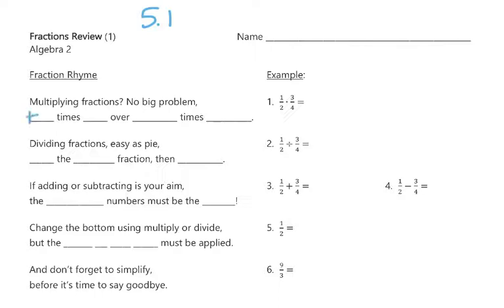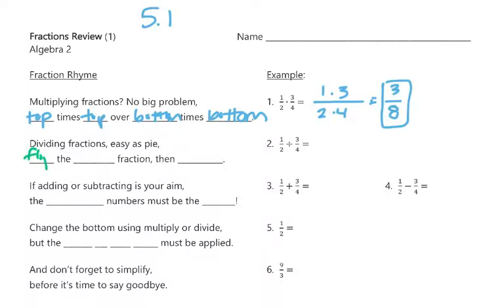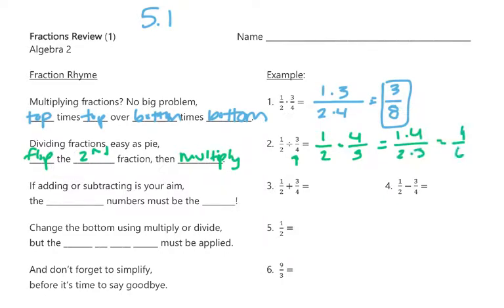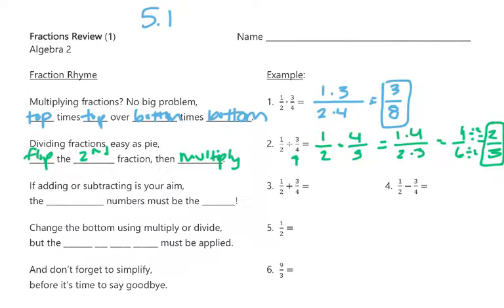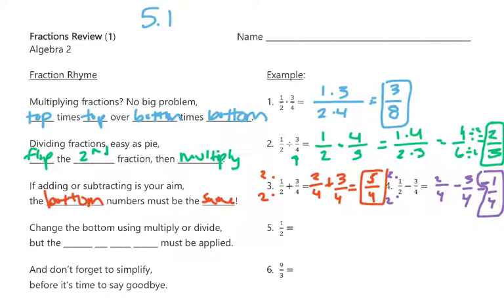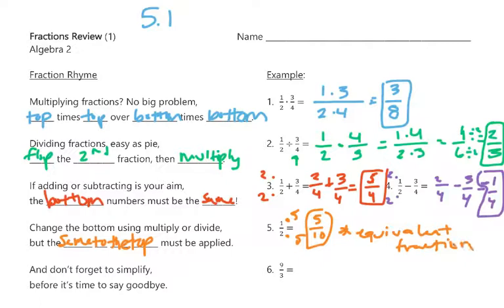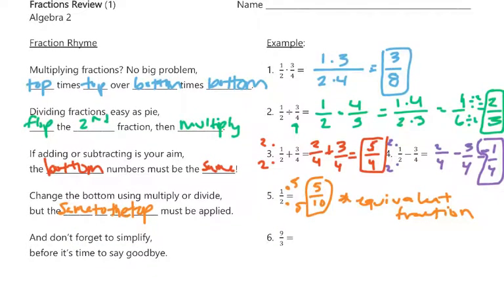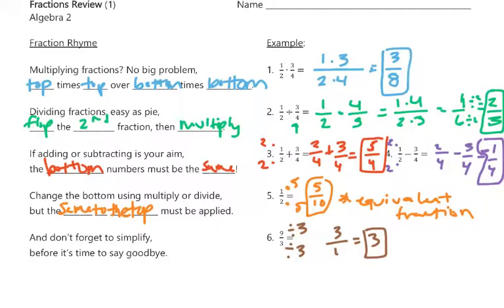Algebra 2: 5.1 Fraction Review Notes Video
This video reviews operations with fractions.